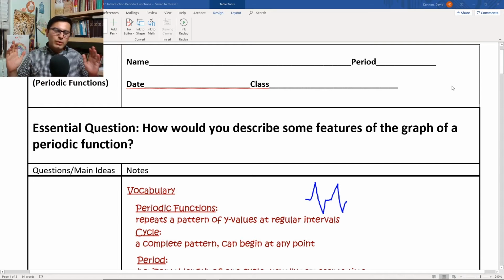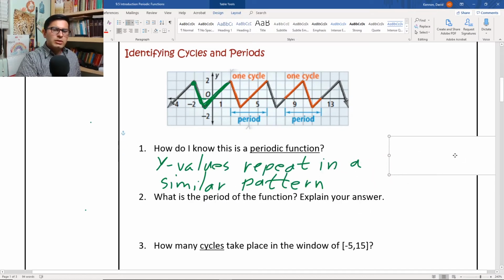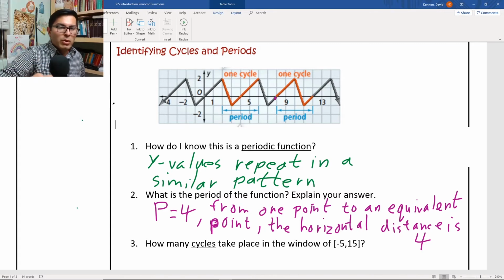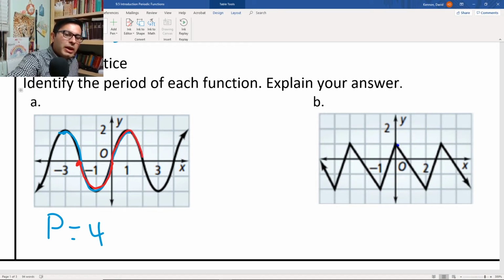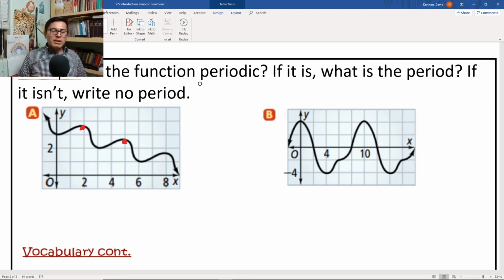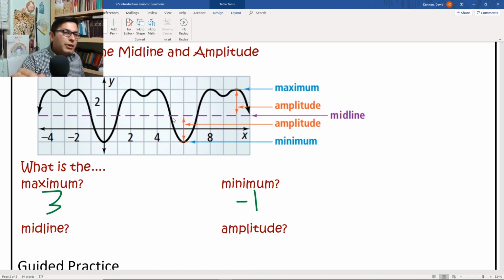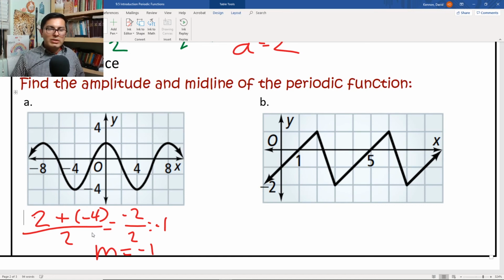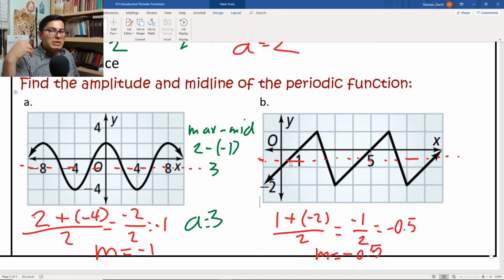9 5 supplemental (watch this before you go on to the next lesson)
Some general information about periodic functions without the trigonometry.